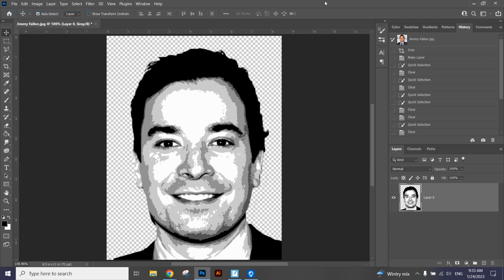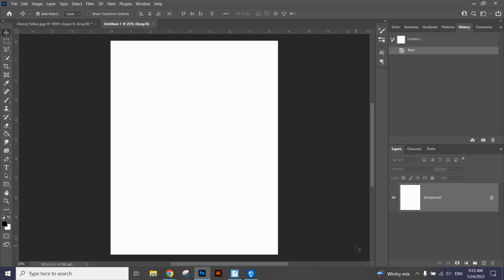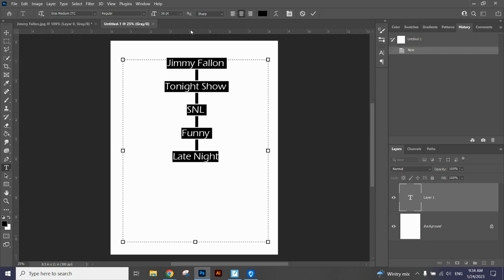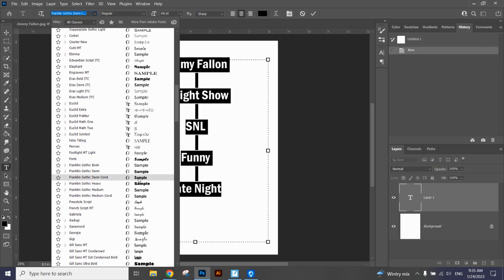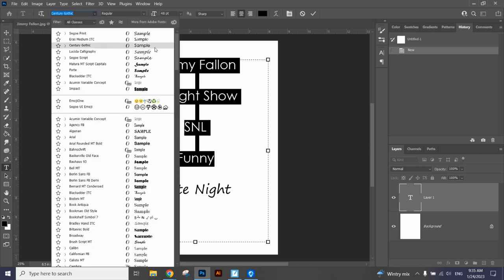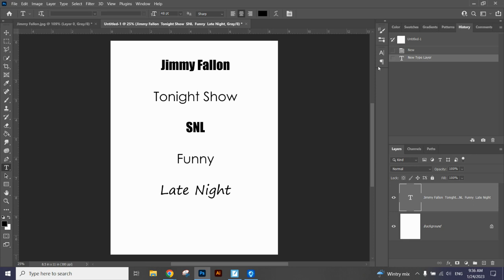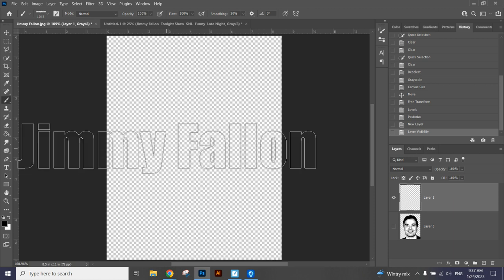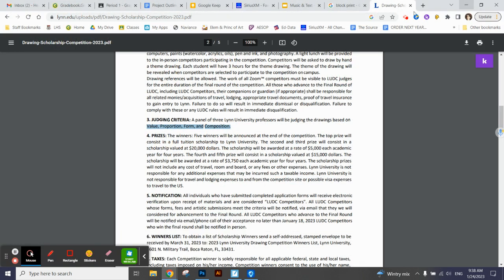Typography Portrait - Making Text Brush Tip (Part 2 of 5)